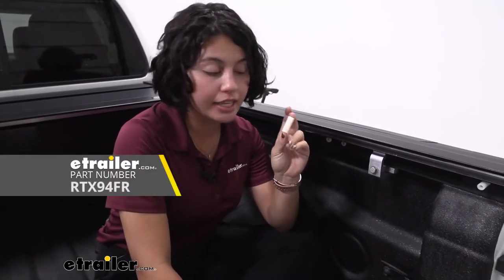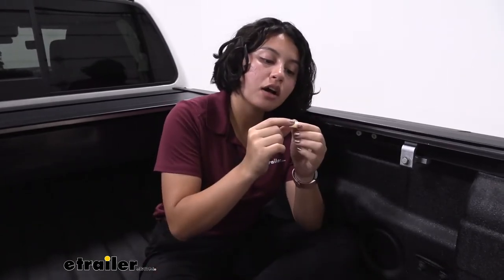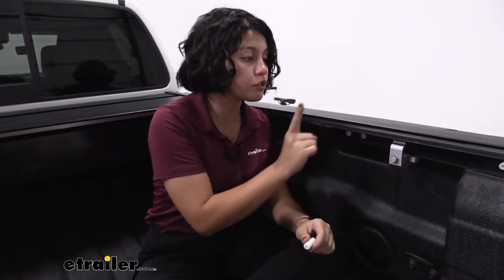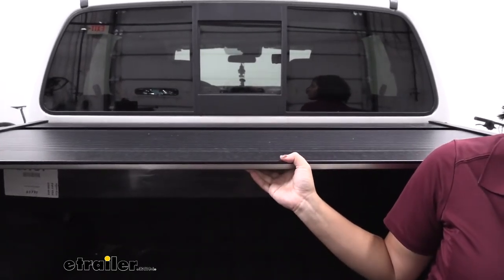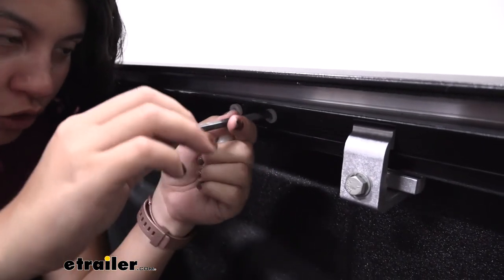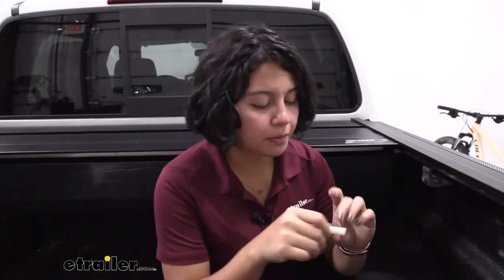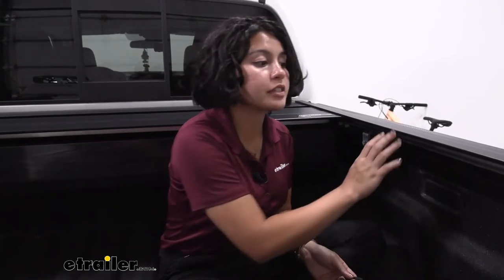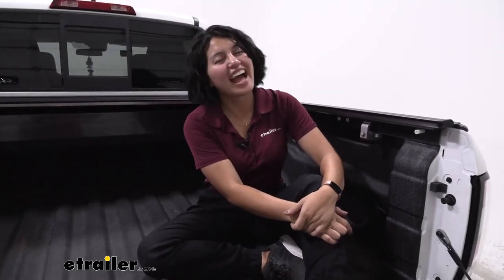etrailer | The Low-Down on the Replacement Clamp Adjustment Screw for Retrax Hard Tonneau Covers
Hey everyone. It's Evangeline. And today we're taking a look at our replacement nylon adjustment screws for your Retrax tonneau covers here at etrailer. So what actually happened was that the container holding the tonneau cover was tossed around during transit. And when it arrived, some of these adjustment screws we're snapped off at the edge but that's perfectly fine because it was able to maintain the integrity of the tonneau cover. So this is gonna be an adjustment screw that moves your tonneau cover back and forth.

That way you can make sure everything is lined up and you can roll the tonneau cover properly. If you notice that your tonneau cover seems to stick, just check your adjustment screws, and make sure that they help it line up. This utilizes a six millimeter Allen key or Allen wrench and this is used to loosen or tighten your adjustment screws. If you don't have the right Allen key I don't really notice any stripping but it's not outside the realm of possibility. And that's when you might also need a replacement screw.

To replace it, just start by loosening the screw until it comes off of the tonneau cover completely, then get your replacement screw and screw that right back in. You can also do this as you are installing your tonneau cover before you have it on your truck bed. If you're using this screw to make adjustments to your tonneau cover, then go ahead and make those adjustments that involves measuring from each side, in each three of the same measurements. And once that's done, that's it for replacing your adjustment screw. And that was a look at the replacement adjustment screw for your Retrax tonneau covers here at etrailer..